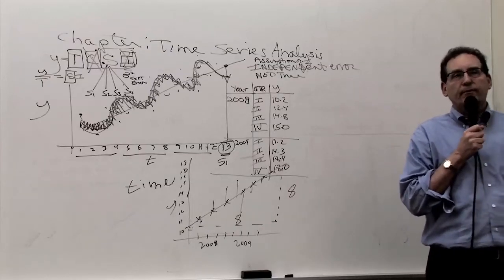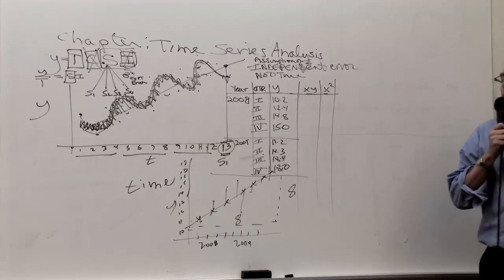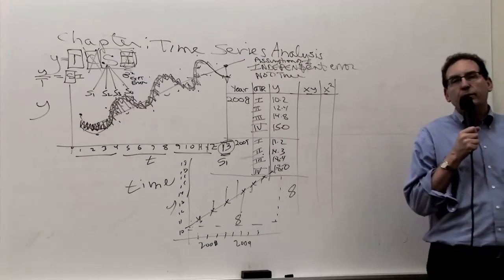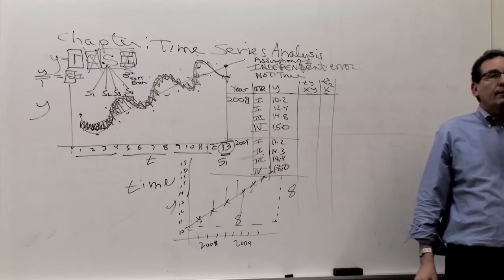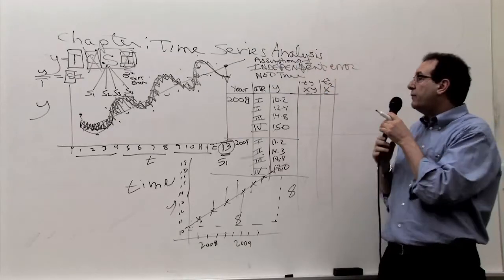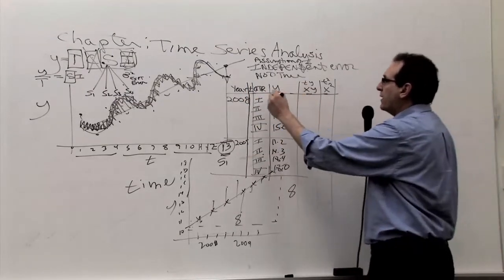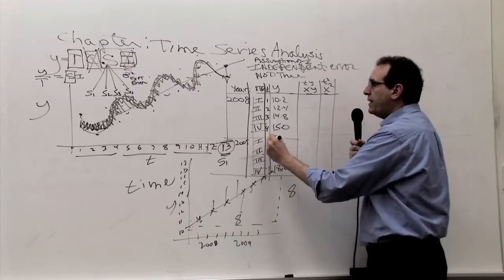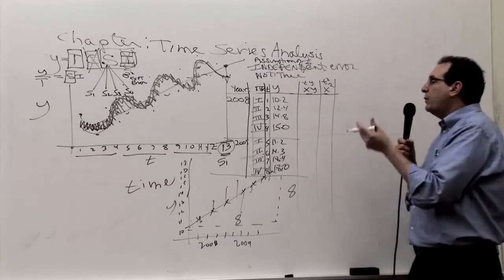Chapter 16: Time Series Analysis (3/4)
Time Series Analysis: Worked example using the Seasonal Adjustment Method